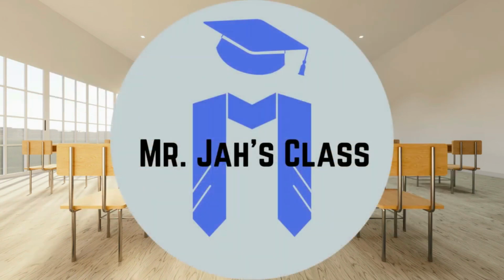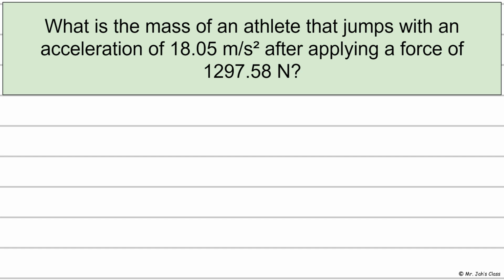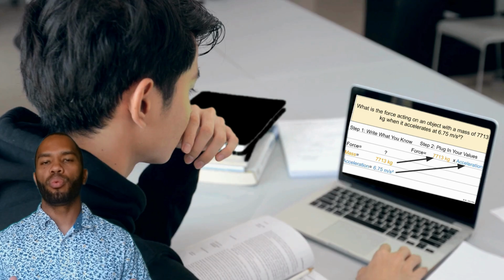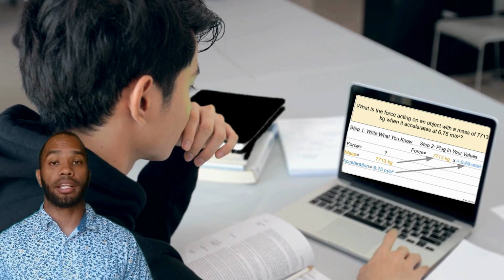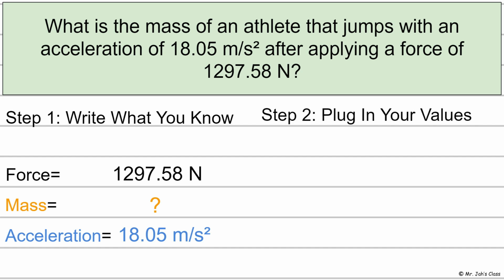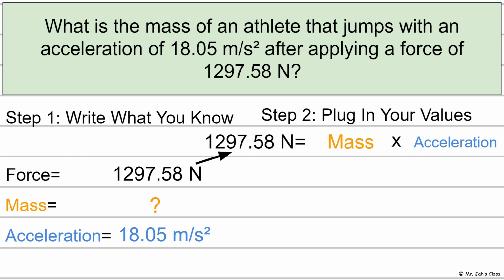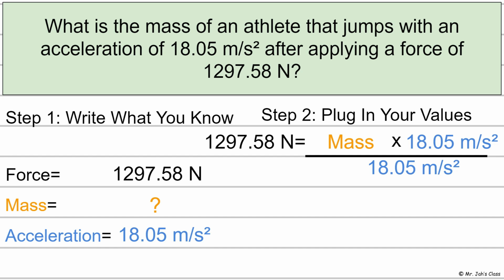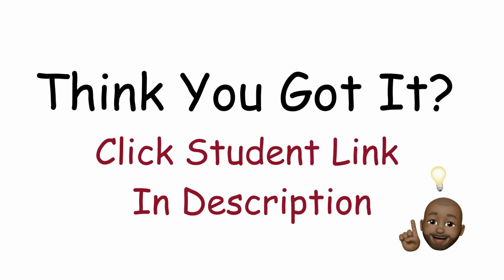How To Solve Newton's Second Law When Finding Mass | Example: 6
In this video Jahlil fielder aka Mr. Jah shows students how to solve Newton's Second Law when finding mass with example problem number 6.  What is the mass of an athlete that jumps with an acceleration of 18.05 m/s² after applying a force of 1297.58 N?